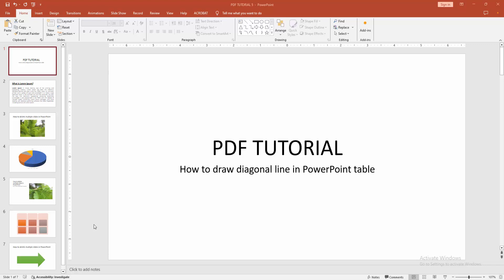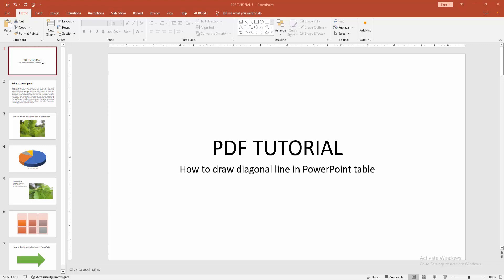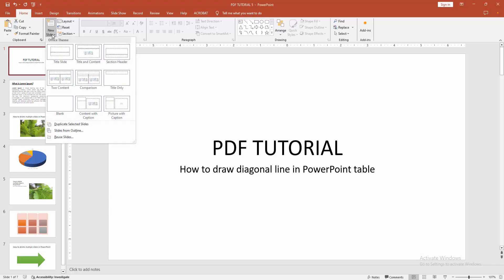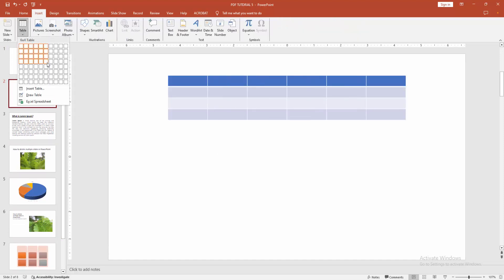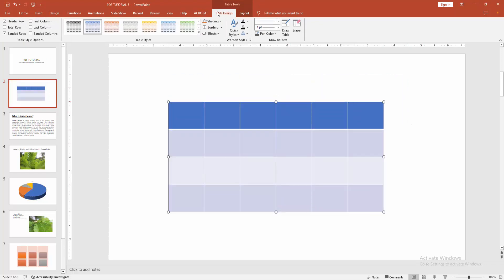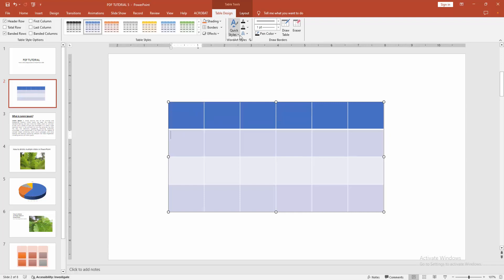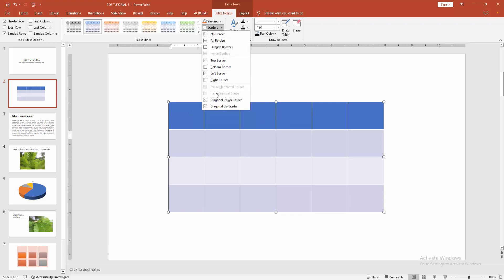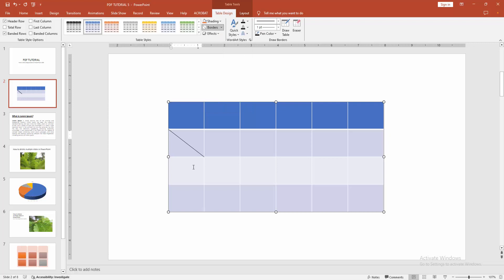How to draw diagonal line in PowerPoint table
Assalamu Walaikum,
In this video I will show you, How to draw diagonal line in PowerPoint table.  Let's get started.